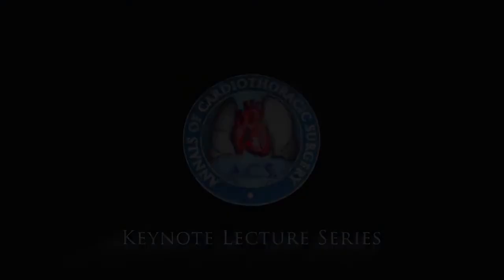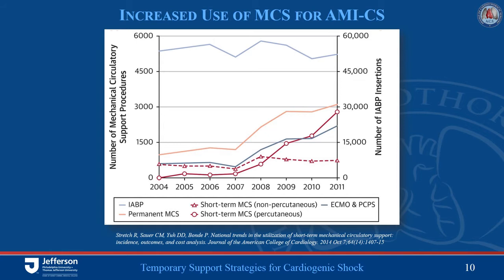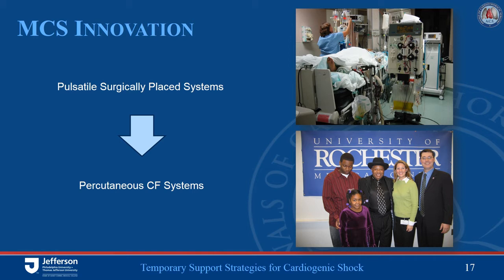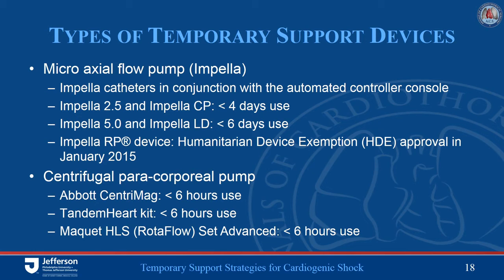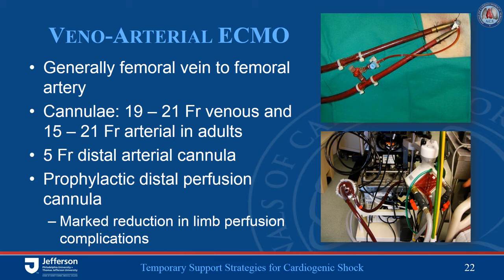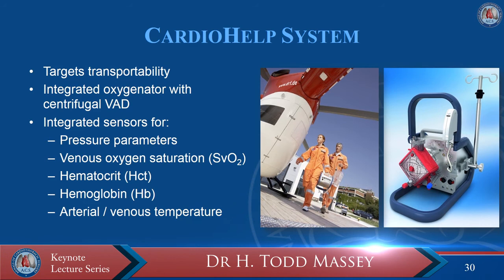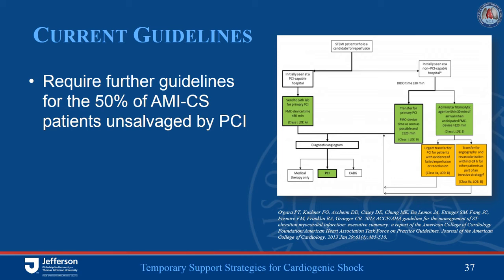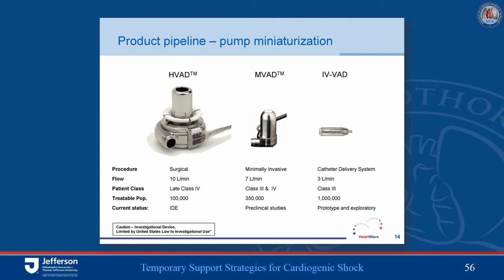Temporary support strategies for cardiogenic shock: ECMO, pVAD's & Sx placed extracorporeal VAD's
In this comprehensive keynote lecture, Dr Howard Todd Massey and his team from Thomas Jefferson University, USA discuss "Temporary support strategies for cardiogenic shock: extracorporeal membrane oxygenation, percutaneous ventricular assist devices and surgically placed extracorporeal ventricular assist devices".

Cite this article as: Massey HT, Choi JH, Maynes EJ, Tchantchaleishvili V. Temporary support strategies for cardiogenic shock: extracorporeal membrane oxygenation, percutaneous ventricular assist devices and surgically placed extracorporeal ventricular assist devices. Ann Cardiothorac Surg 2019;8(1):32-43. doi: 10.21037/acs.2018.11.05